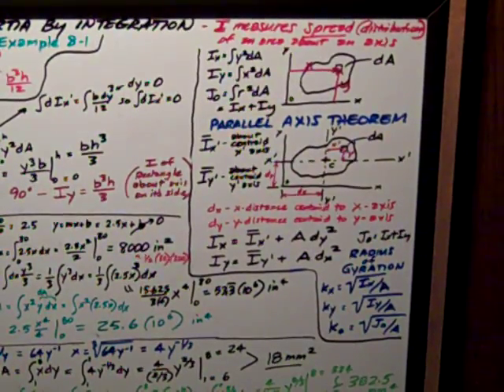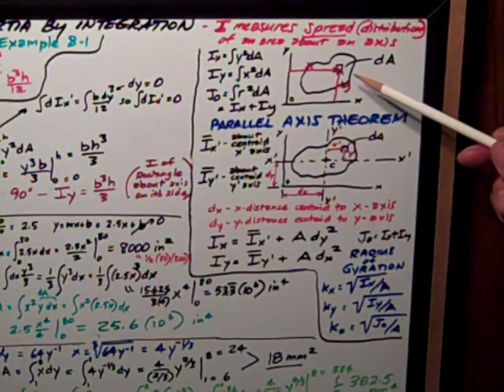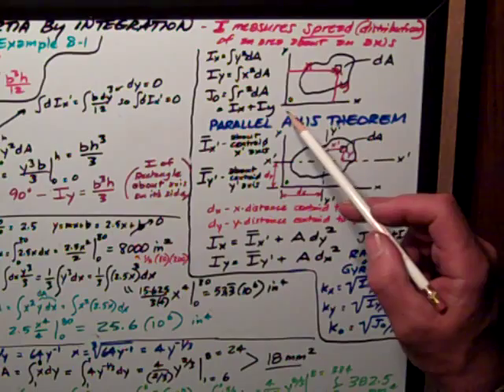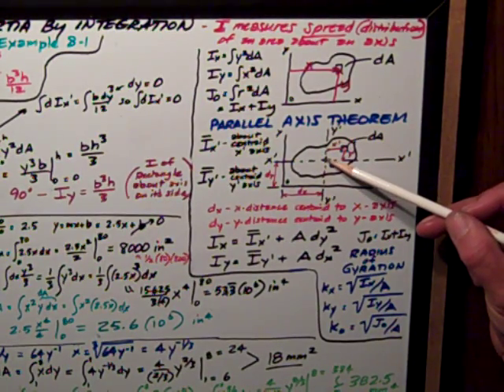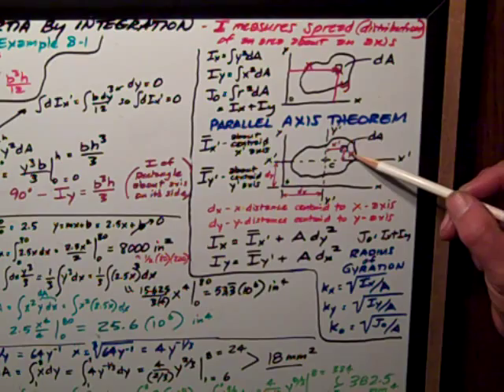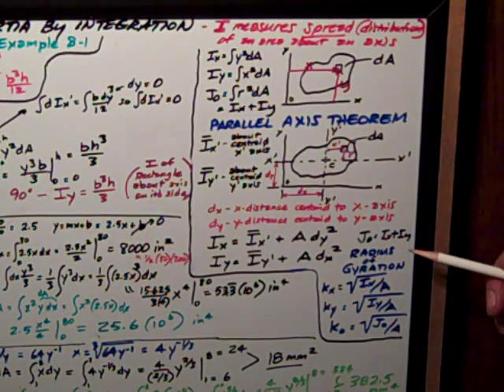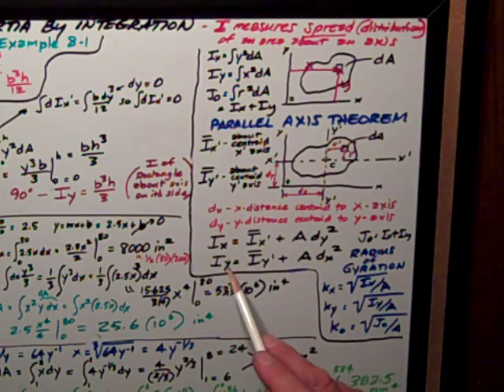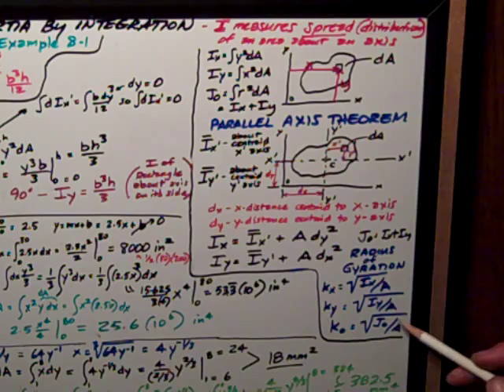Moment of Inertia basics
Texas Tech Civil Engineering - Statics - Moment of Inertia